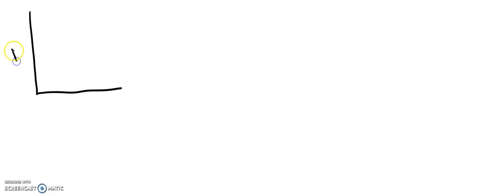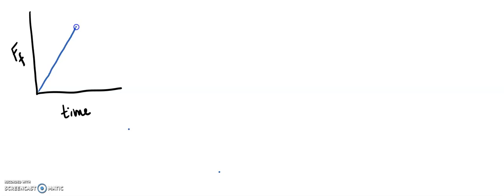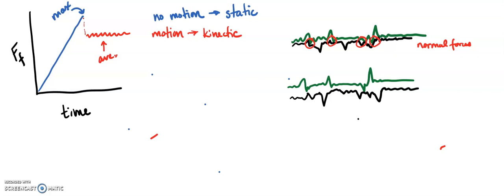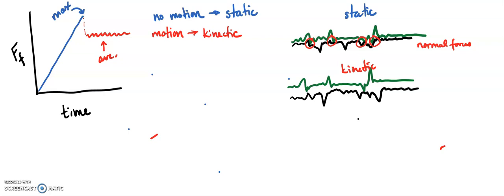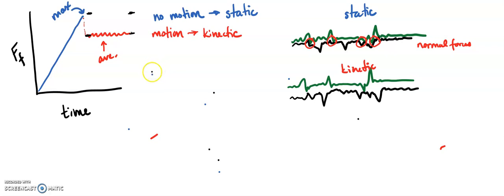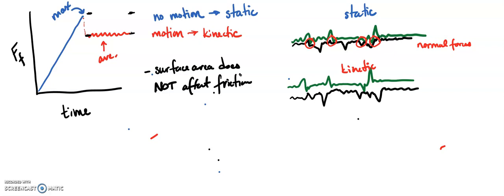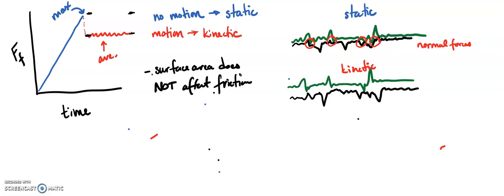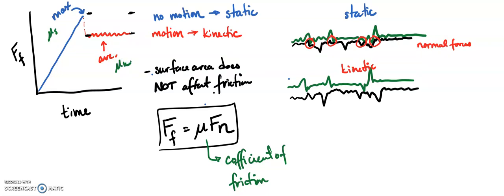Introduction to friction